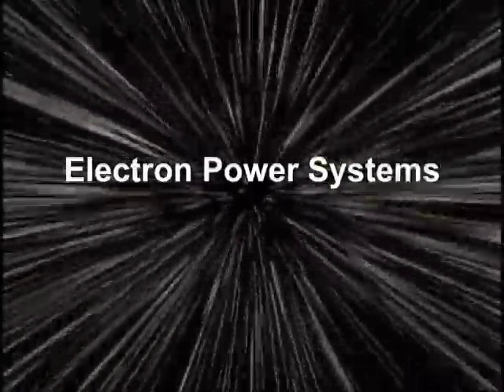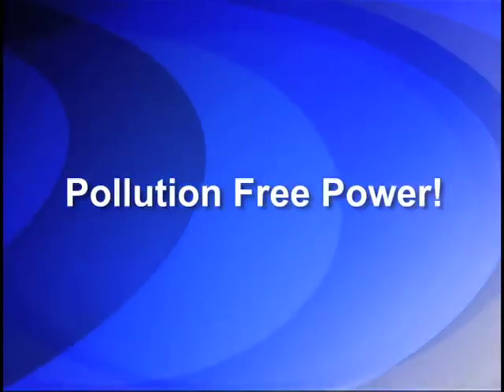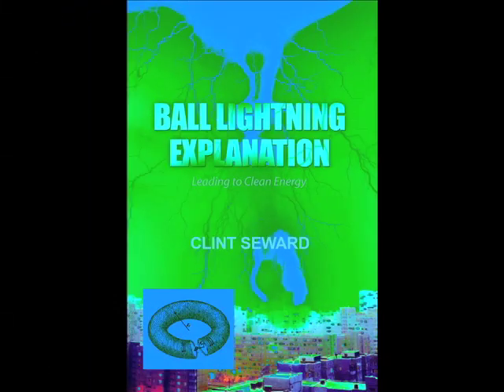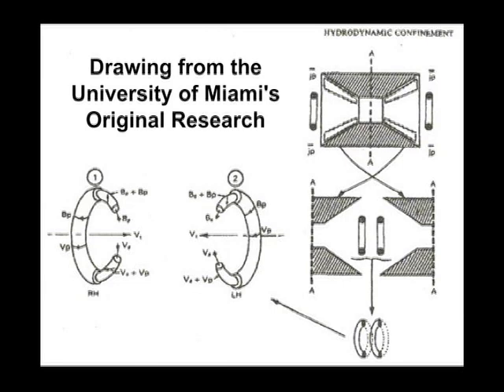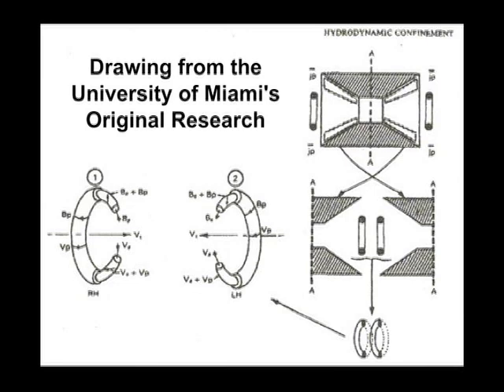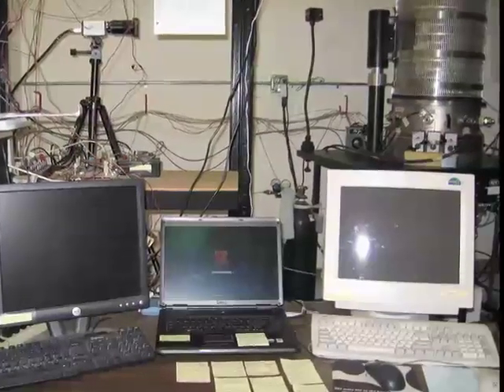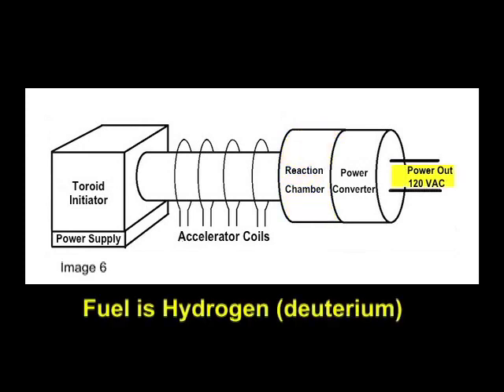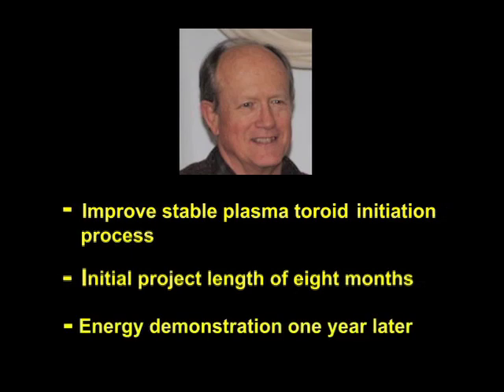Creating Clean Fusion Energy - Breakthrough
Clint Seward, Chief Engineer and CEO of Electron Power Systems (EPS)

Project Goals and Description: The purpose of this Research and Development project is to move forward with a colliding plasma toroid energy demonstration.  The end objective of this research is the completion of a controllable demonstration in which two plasma toroids are collided to produce clean fusion energy.

The goal of this campaign is to raise $35K for the purpose of upgrading existing laboratory vacuum system and toroid-producing apparatus to control the motion of the toroids, once they are created.  Subsequent phases will combine two plasma toroids to create a fusion of the plasma ions and in the process release a great amount of energy in the form of heat.

This project is based on my new discovery of a stable plasma toroid, or plasma ring, which remains stable with no magnetic confinement.  I discovered this stable plasma toroid in my search for a ball lightning solution.  Ball lightning is a largely unexplained natural event that occurs during a lightning event.  I learned how to make controlled lightning bolts in my lab and discovered the stable plasma toroids which explain ball lightning.

Recent breakthroughs in our lab have shown the way forward for using this new discovery to produce a practical product.  Our goal is to produce a product that can heat and power a home using a low cost, clean fusion energy supply.  It will save a homeowner about 80% in energy costs.  The unit will be the size of a 10kW Home Depot backup generator.